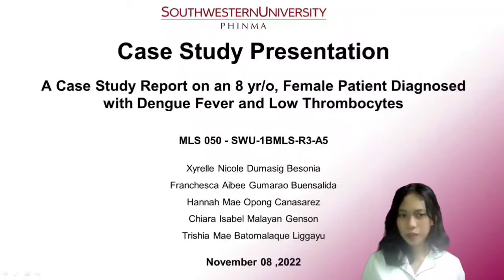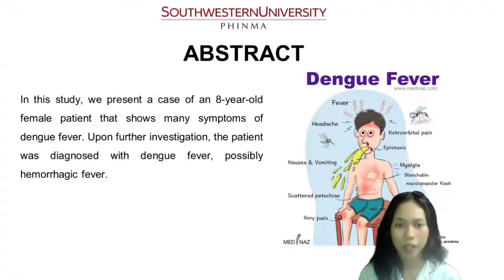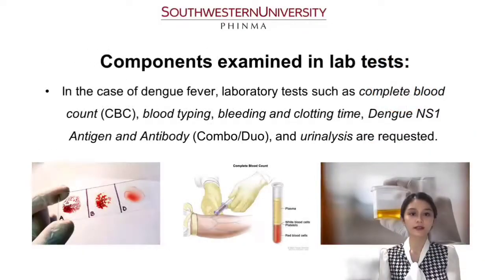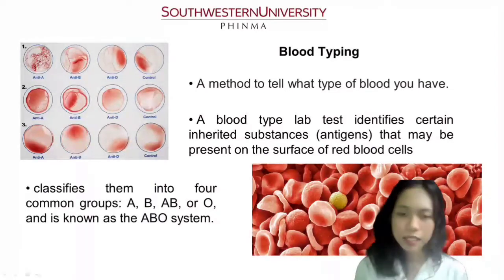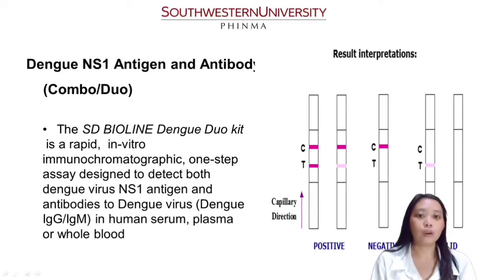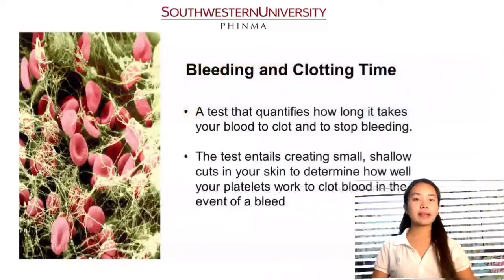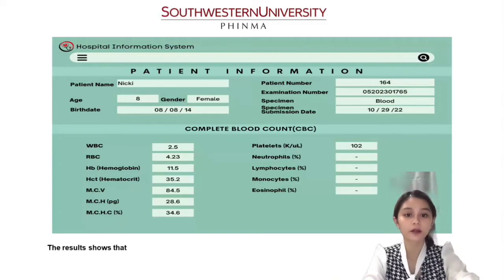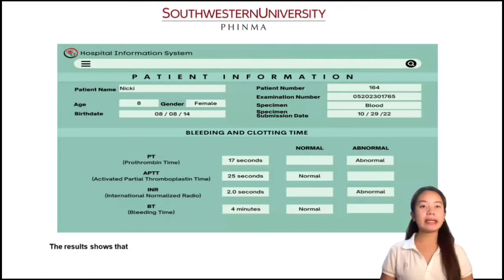Group 4 Case Study